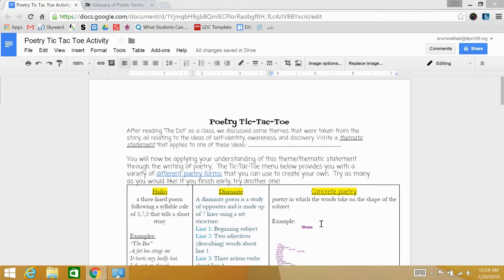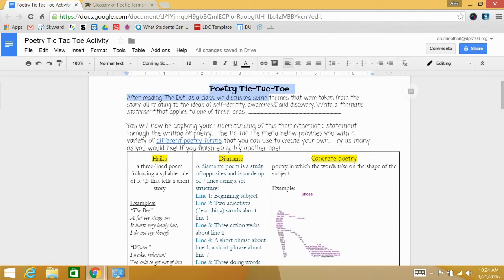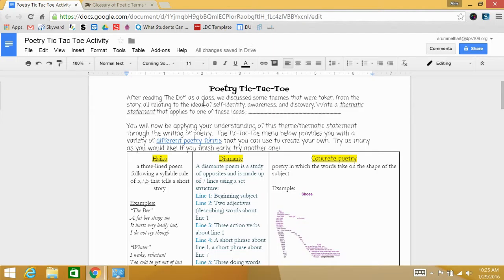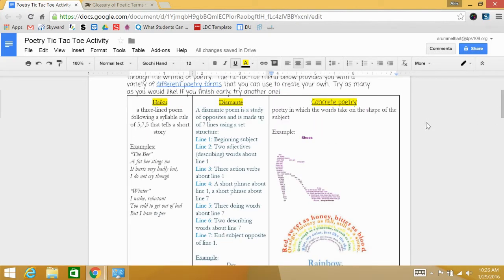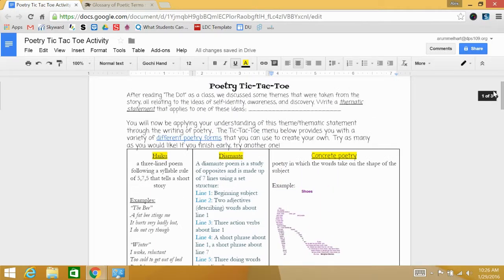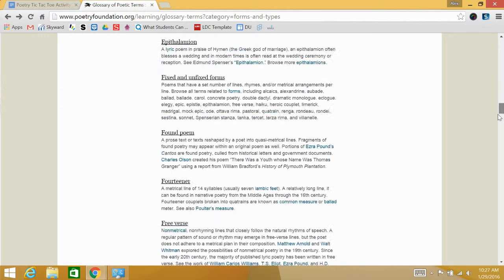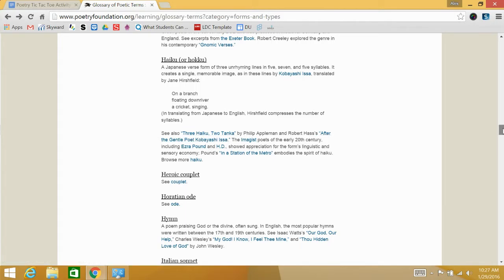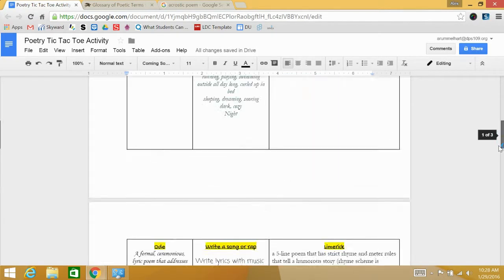Poetry Screencast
For Mr. Rummelhart's 6th grade class: A screencast to help understand your poetry assignment. Mr. R guides you through the steps of learning about and writing a poem independently.